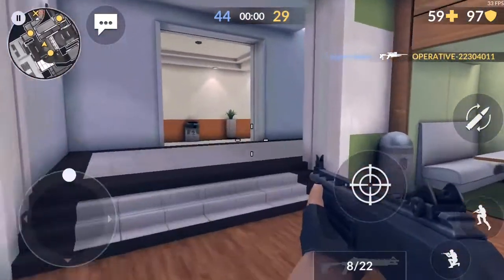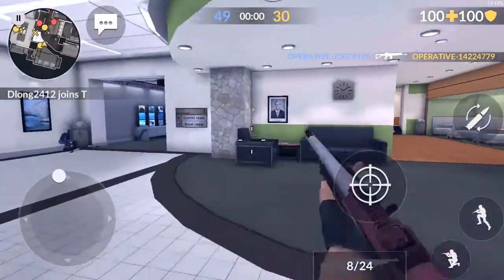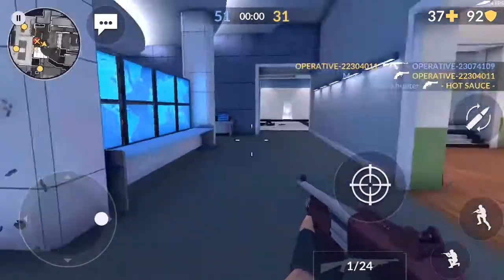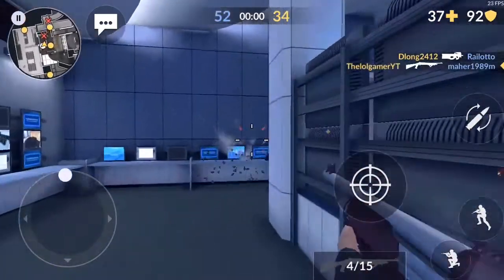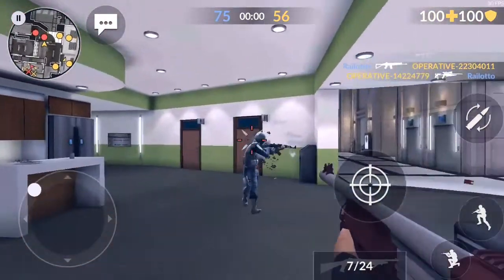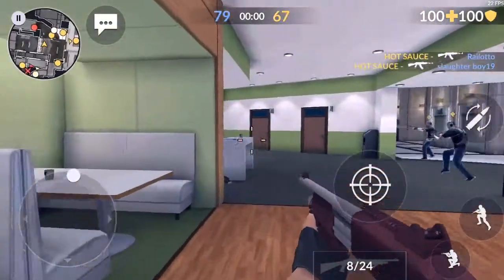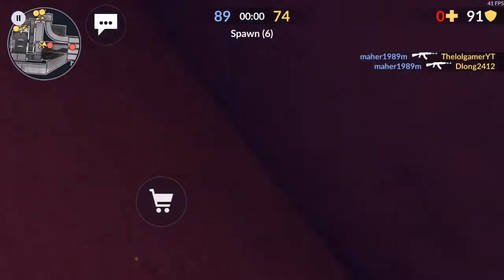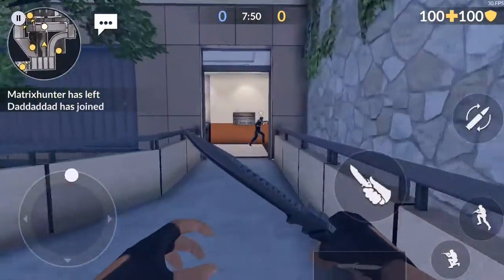Critical Ops Shotgun Only Challenge (FP6 & Super90 Live Gameplay)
Shou.TV: Thelolgamer5

Can we get 1 like on this video? lol